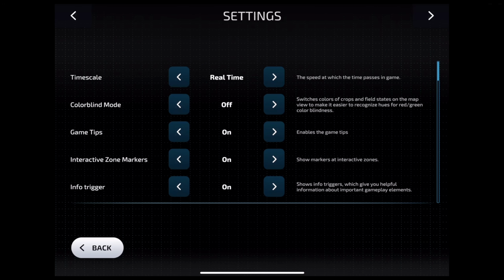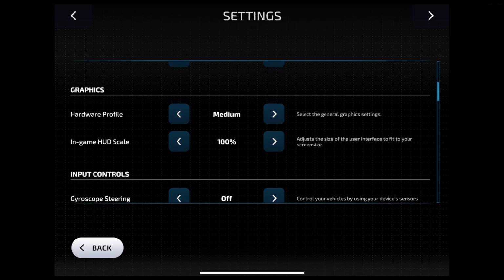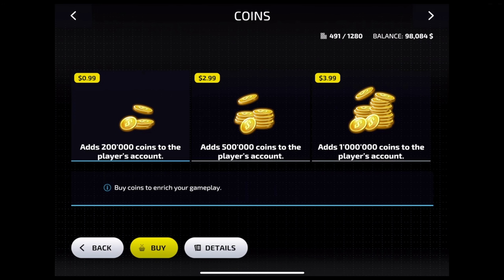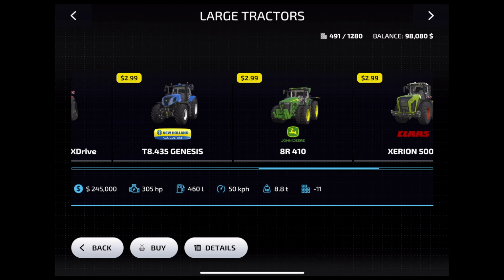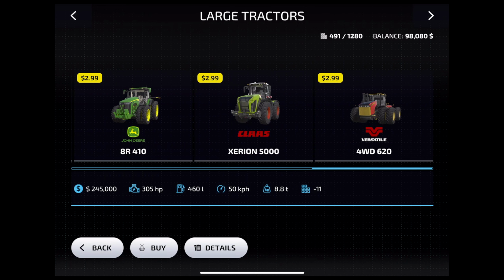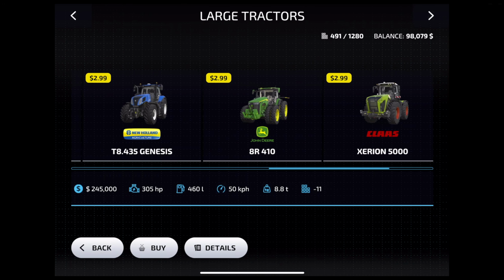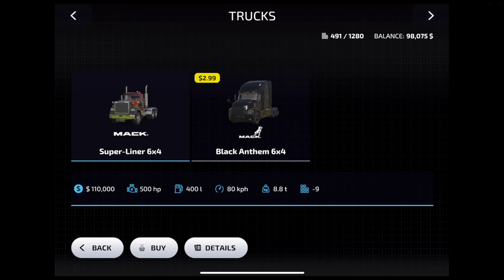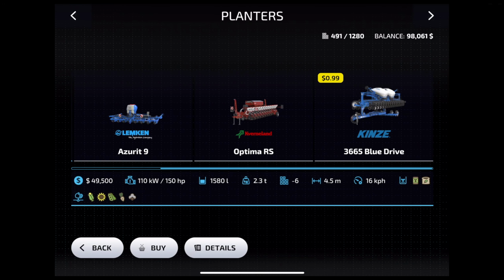Farming Simulator 23 Mobile and Nintendo Switch Comparison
Farming Simulator 23 has been released for IOS, Android and Nintendo Switch. This video is a graphical comparison between the mobile version and Nintendo Switch versions of the game.

What Version of Farming Simulator 23 will you be playing?